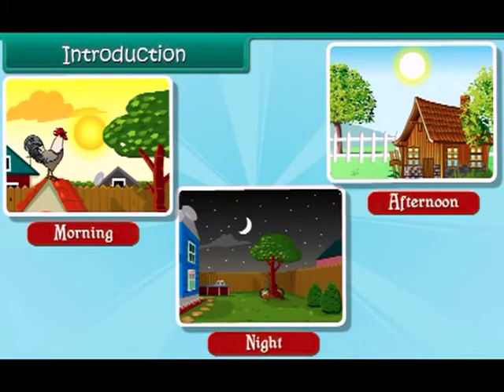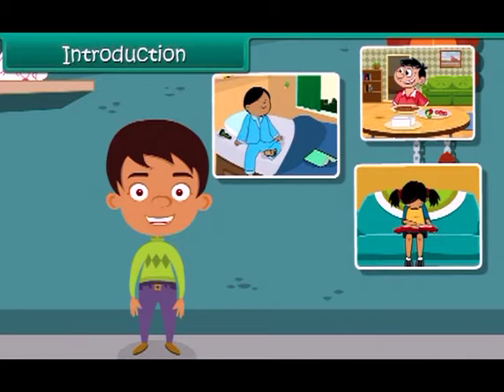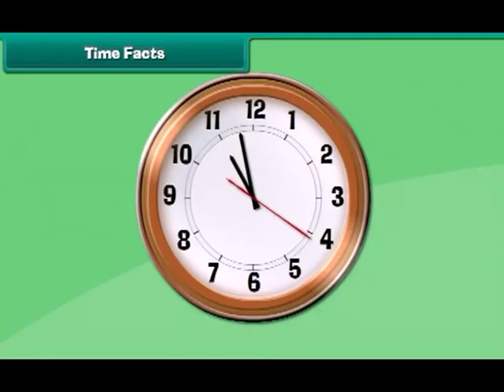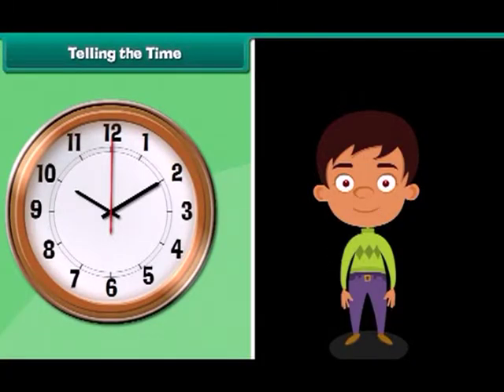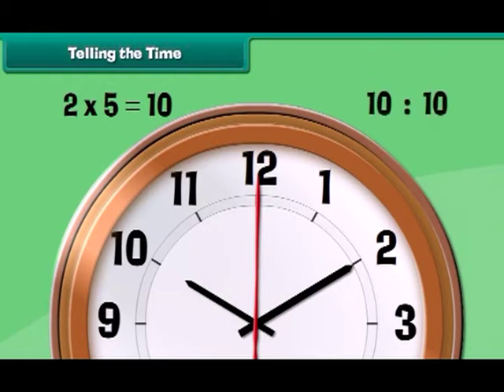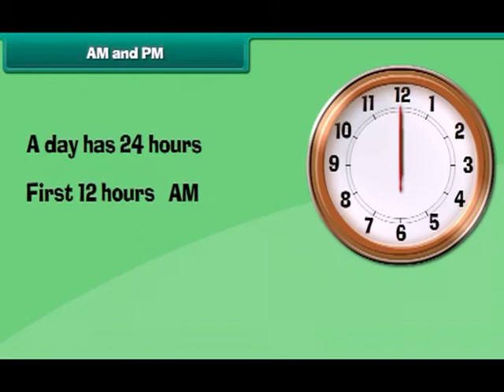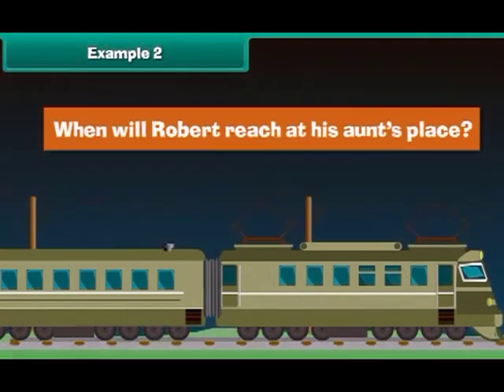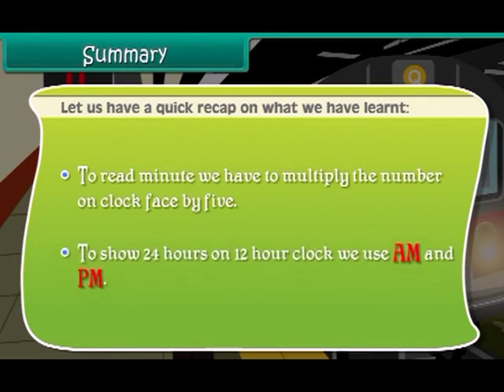TIME TOPIC FOR GRADE 3 MATHEMATICS (CLASS 3)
Geometry
Mental Arithmetic
 Time
 Measurement of Length
 Measurement of Mass
 Data Handling
 Patterns
 Division
 Multiplication
Addition and Subtraction
Calendar
 Measurement of Capacity
Number Facts

Weight
Numbers
Shapes and Spaces
Time
Mental Arithmetic
 Measurement: Length
 Capacity
 Data Handling
 Patterns
 Money

  Money
How Many
Patterns
Number from 10 to 20
Addition up to 20
Subtraction up to 20
Number from 21 to 99
 Comparison
 Solid around us
 Time
 Data Handling